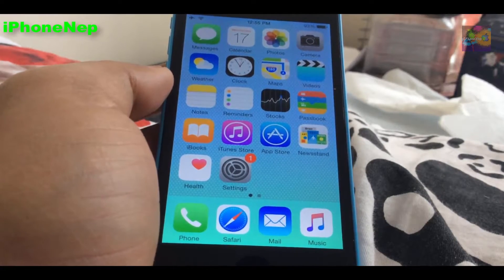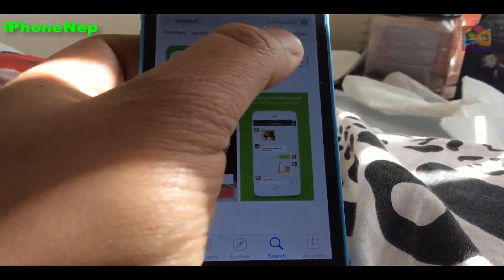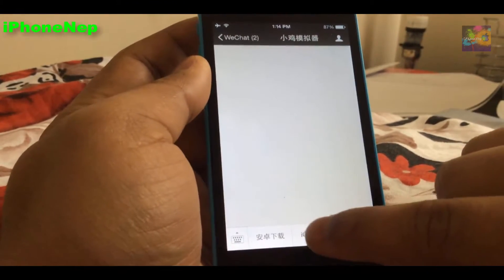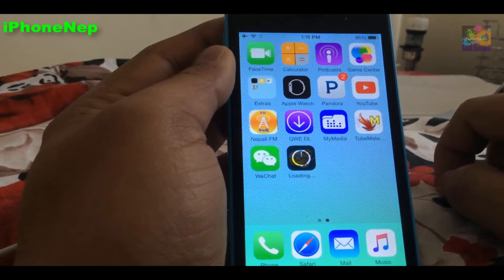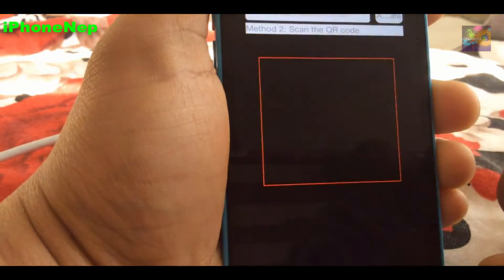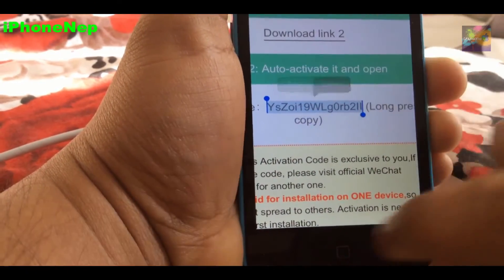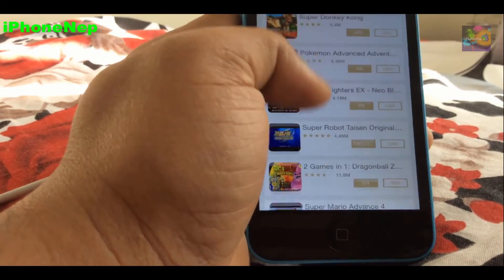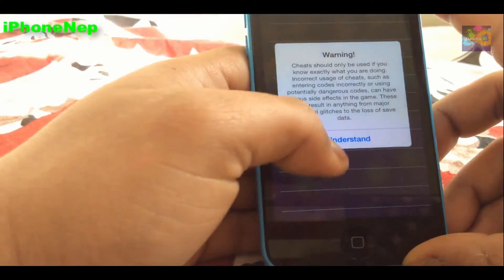How To install Emulator On Your iPhone, iPad & iPod Touch Without Jailbreak On iOS 9.3b/9.2.1/9/8/7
How To install Emulator On Your iPhone, iPad & iPod Touch Without Jailbreaking On 9.3beta , 9.2.1, 9, 8, 7 For Free
Emulator Like gameboys, PsP,  N64 , MAME, SFC, FC, Arcade, NDS, PS, MD, GBC etc.